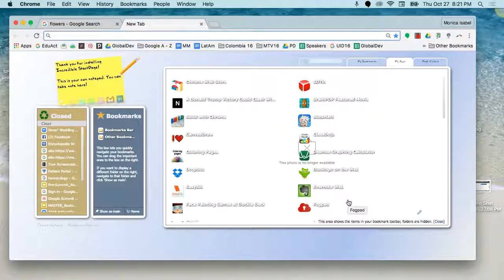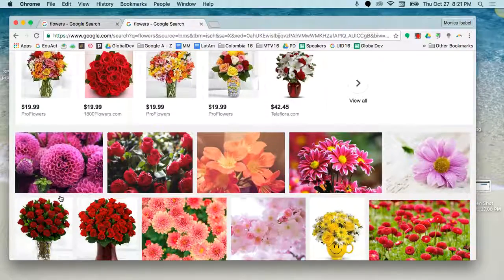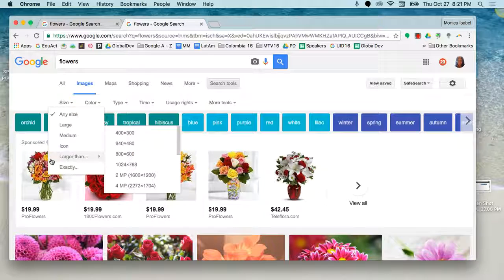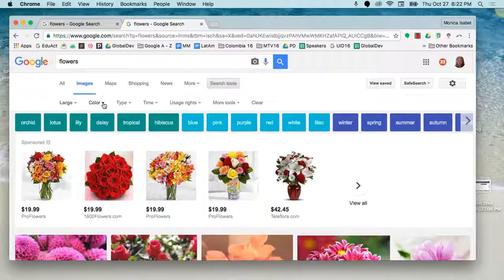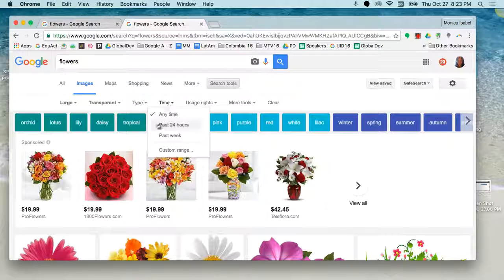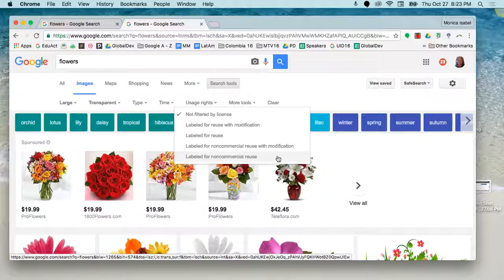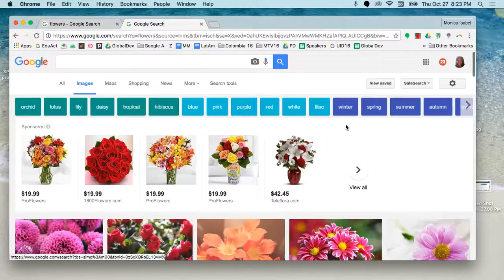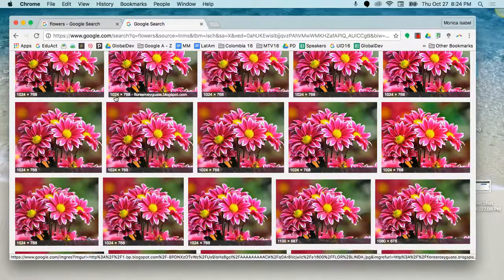Search by Color - Image Options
Use the image search tools feature to search by color, size, time and usage rights